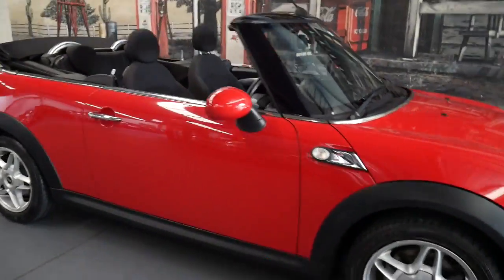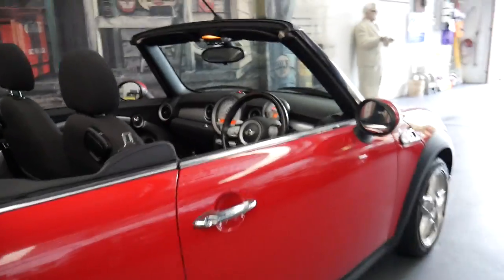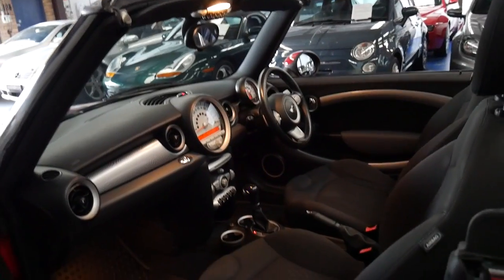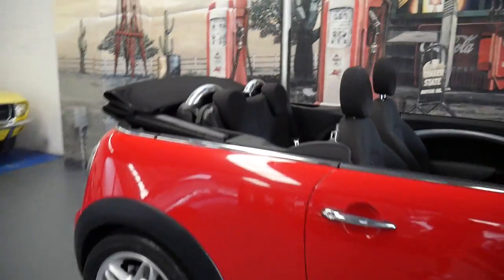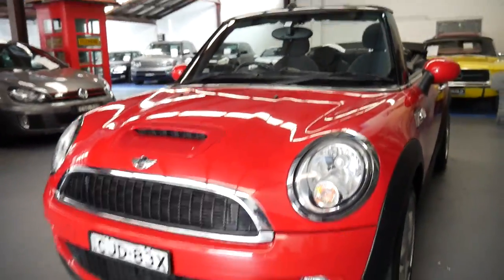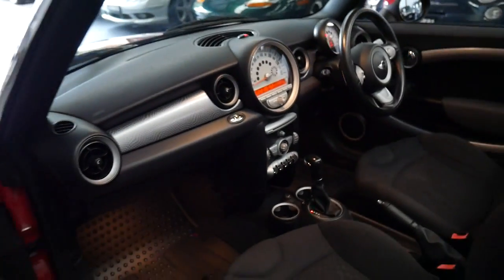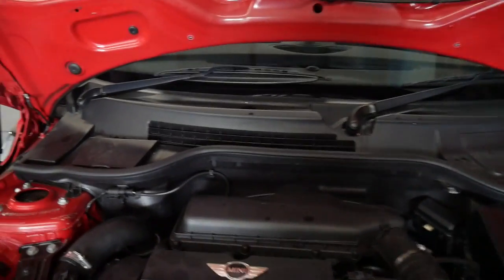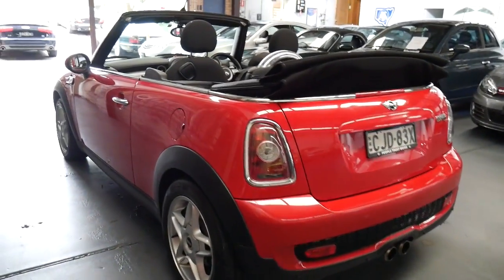Mini Cooper S Cabriolet automatic 78,000 klms